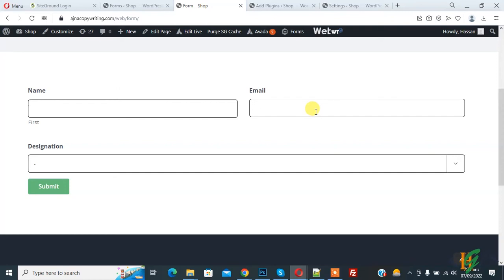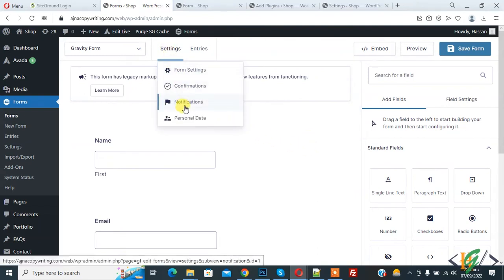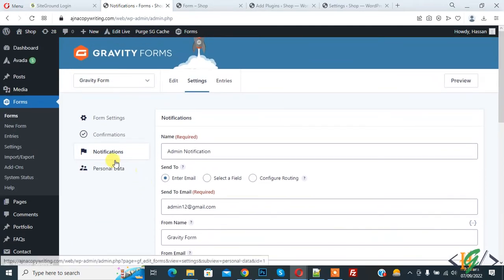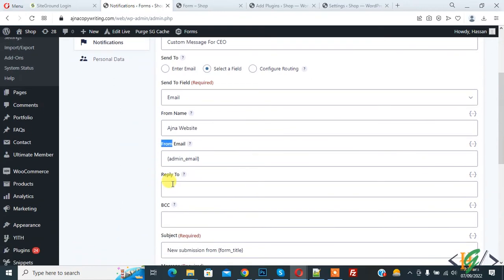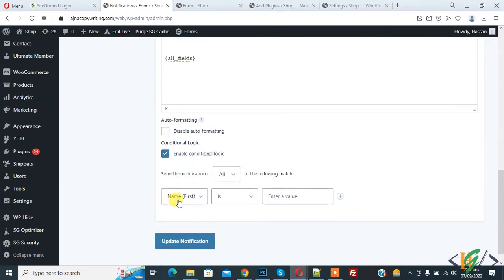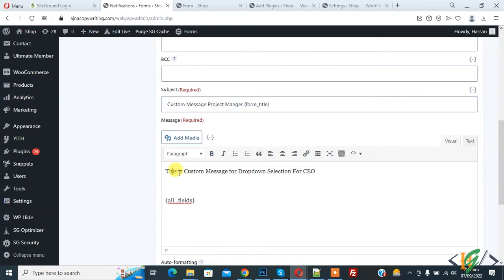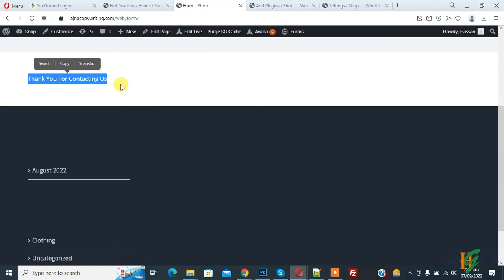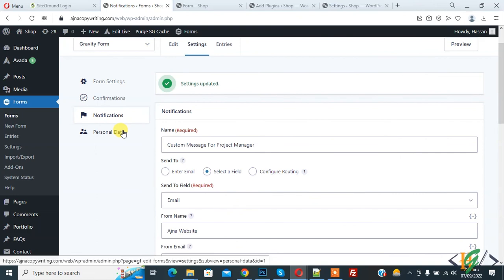How to Send Custom Messages to User Email Based on Dropdown Selection using Gravity Forms WordPress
In this wordpress tutorial for beginners you will learn how to send custom notifications message to user on their email based on dropdown selection in gravity form in wordpress website. When person select option from dropdown and after form submission then email notification send to user based on selected value.